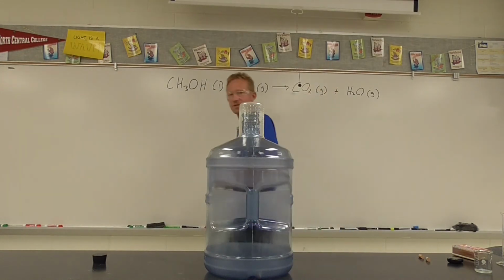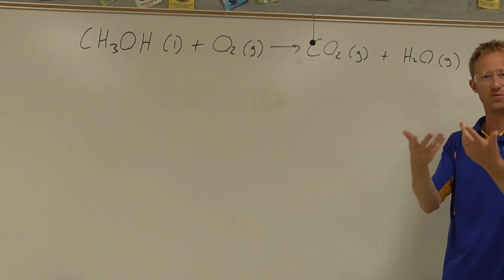Methanol Bottle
The video explores limiting reactant using a combustion reaction.